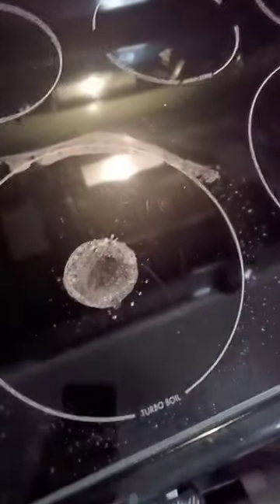Pasta Water Boil Over Clean Up with Norwex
Easily tackle boiled over water from pasta or potatoes with two simple and effective safe solutions!